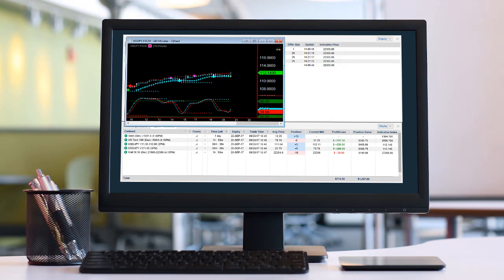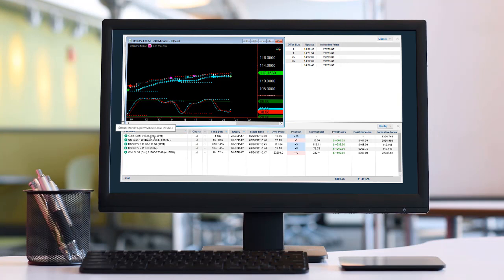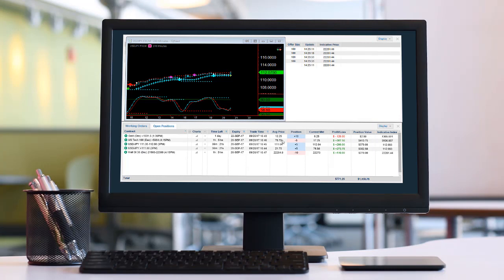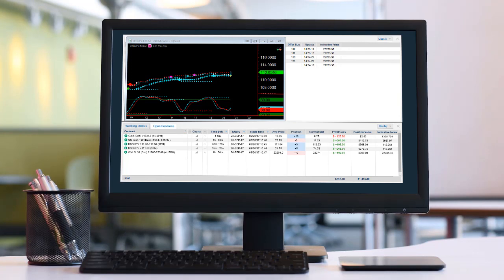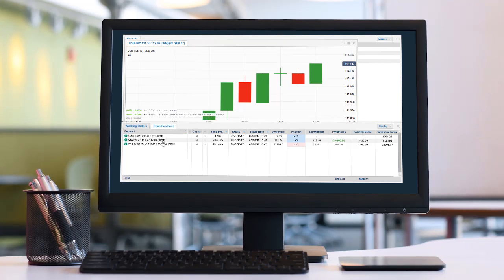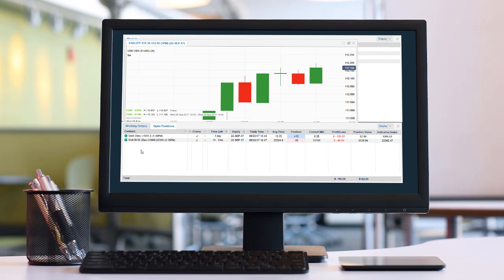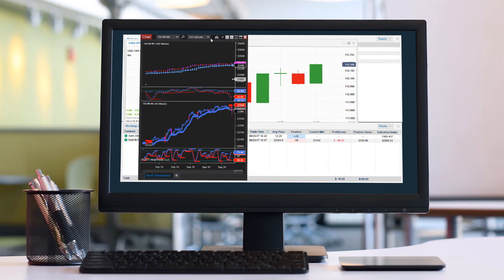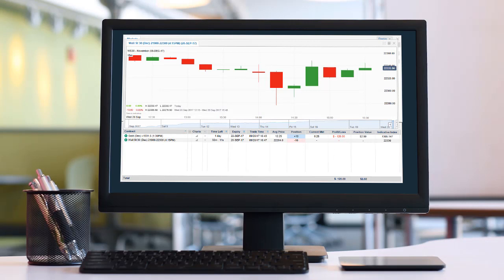Trading FOMC With Futures and Forex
In this video, Gail Mercer (founder of TradersHelpDesk) shows how she traded the FOMC annoucement on September 20, 2017 using binary options and spreads to limit her risk on both futures and forex.